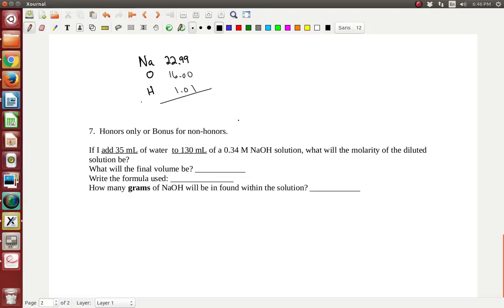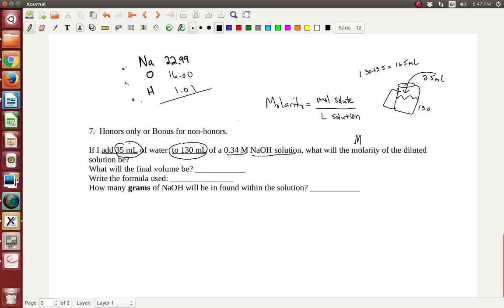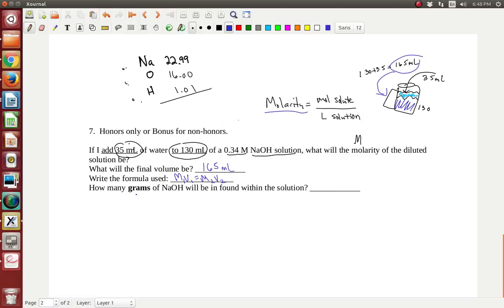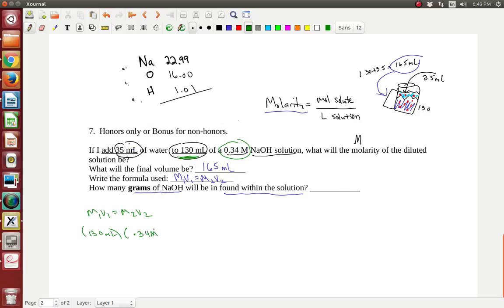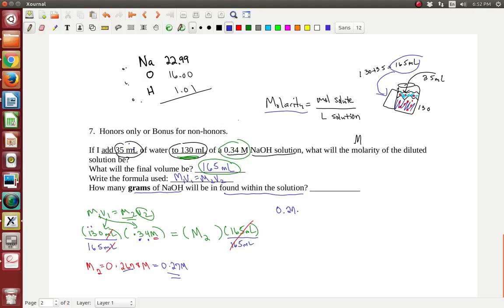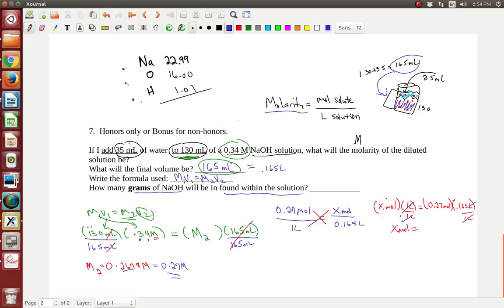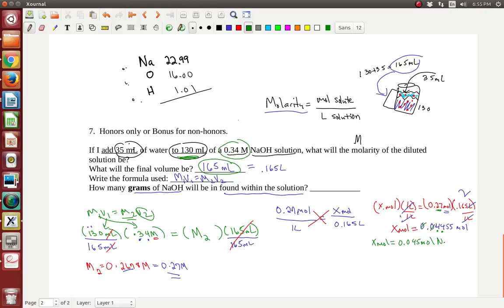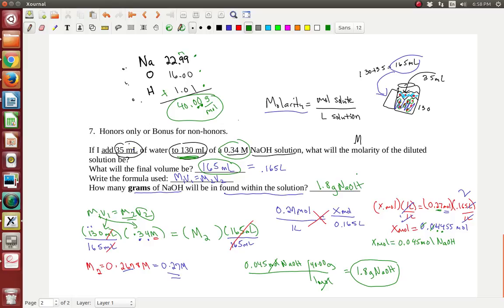Chapter12DilutiontestAnswerTutorial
Video to explain the honors Chapter 12 Test question from 2016.